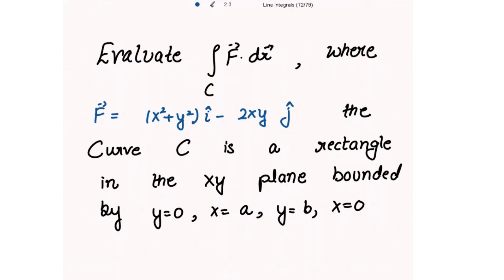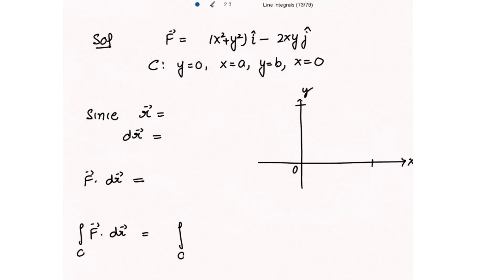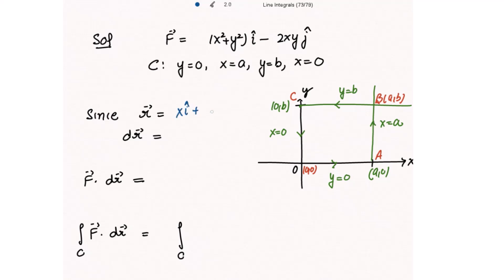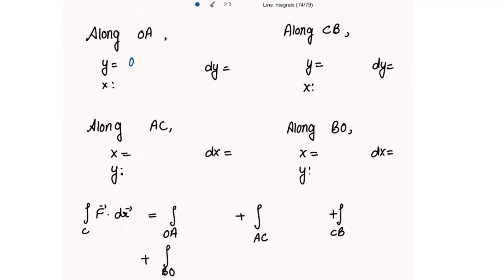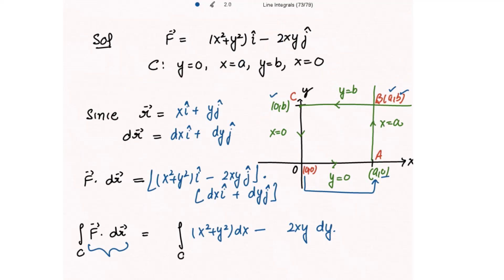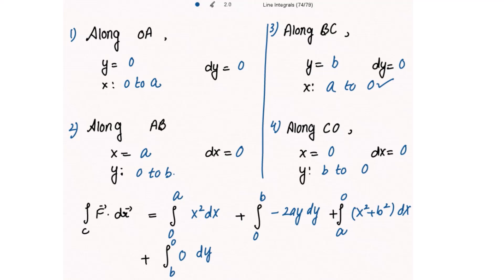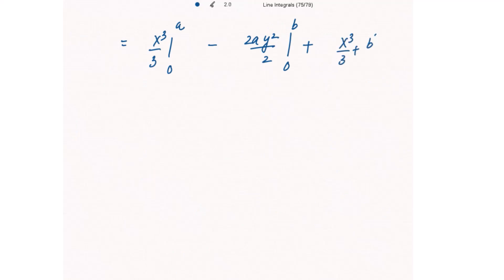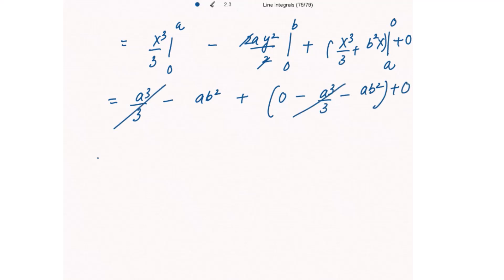Evaluate the Line Integral of F.dr around the Rectangle with given lines. VECTOR CALCULUS